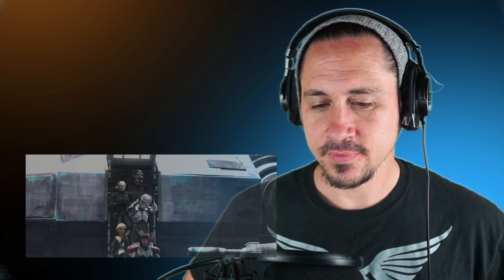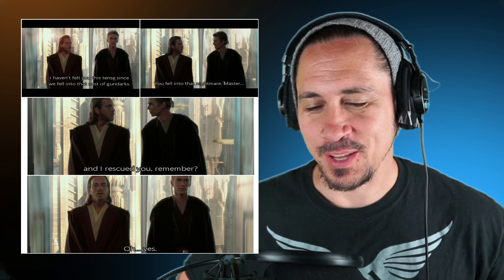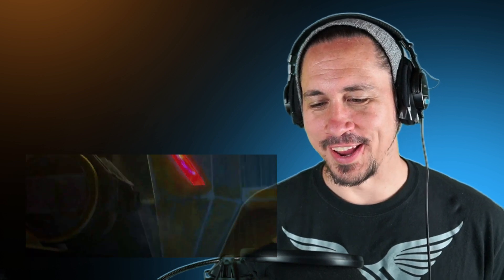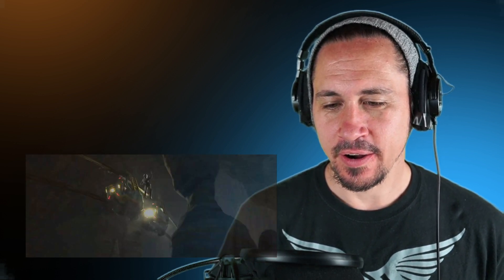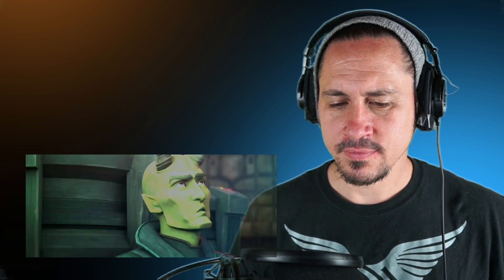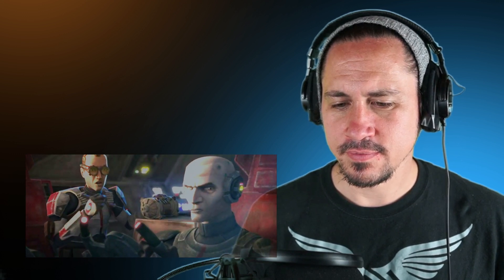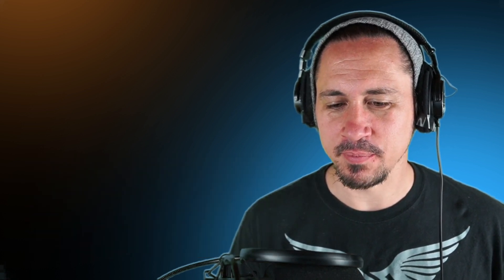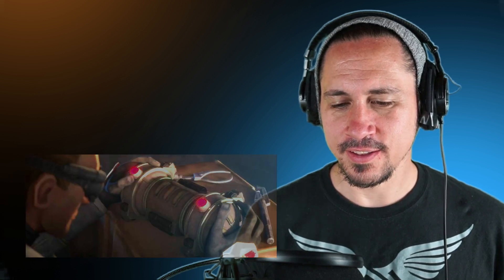The Bad Batch Episode 13 "Infested" 1X13 | REACTION + REVIEW